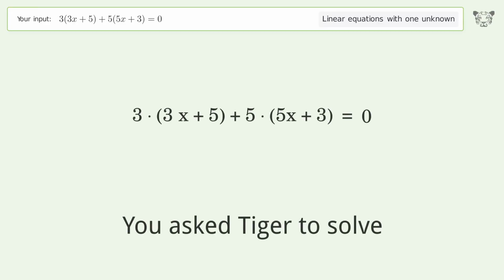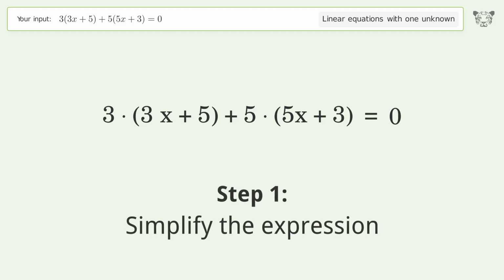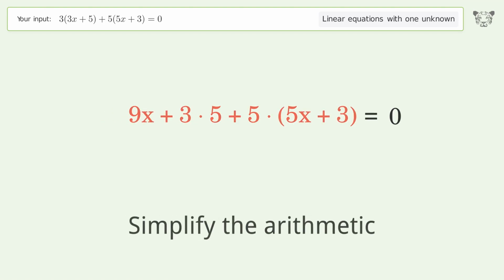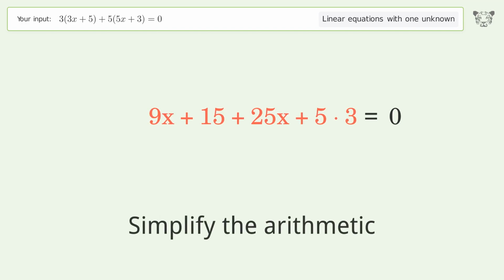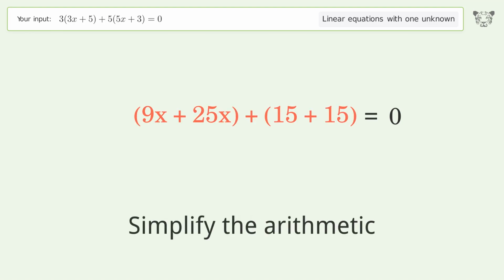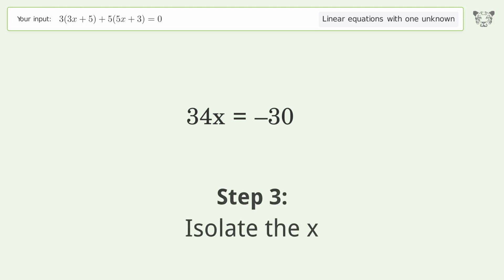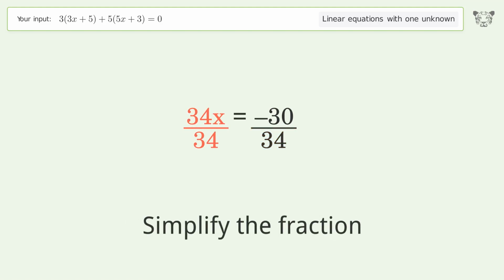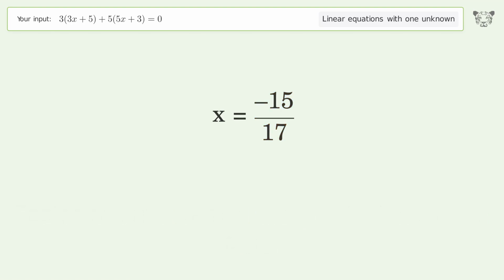Solve 3(3x+5)+5(5x+3)=0: Linear Equation Video Solution | Tiger Algebra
Struggling with 3(3x+5)+5(5x+3)=0? Watch our step-by-step video on Tiger Algebra to master this linear equation effortlessly. Also check out for more tips and tricks for dealing with linear equations with one unknown